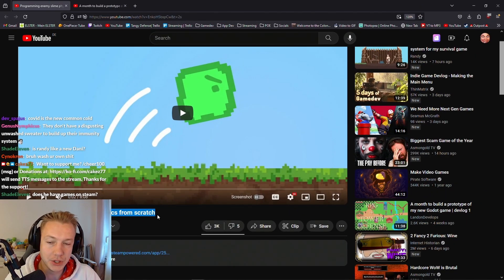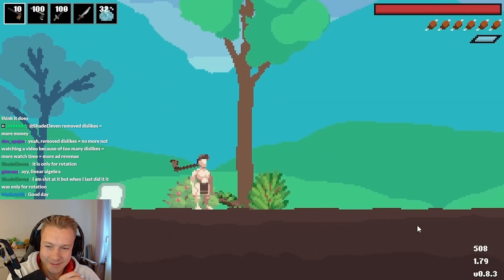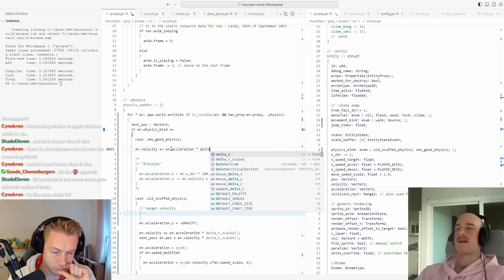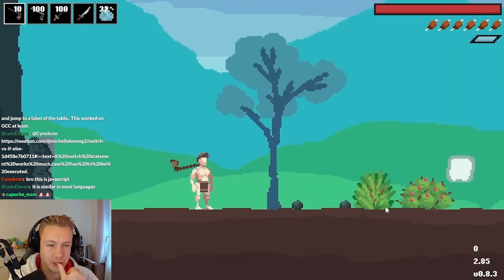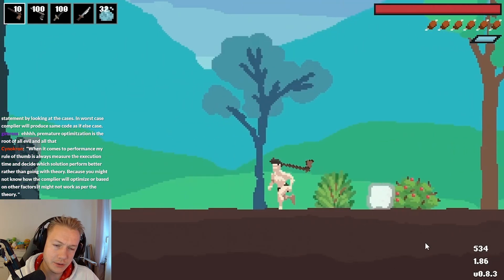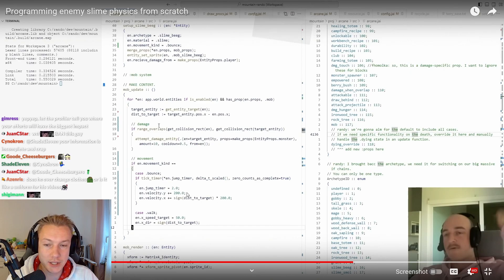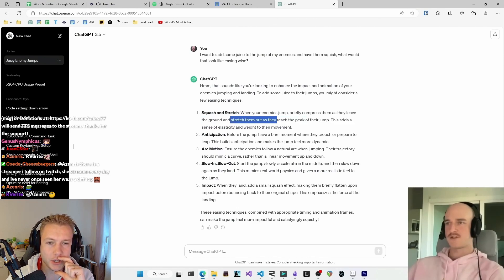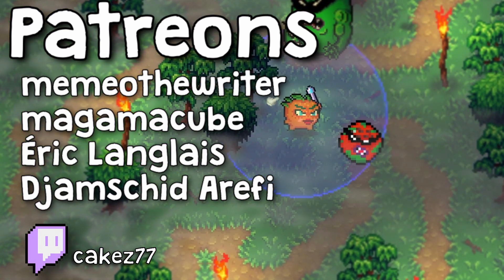Programming Enemy Slime Physics | Cakez Reacts